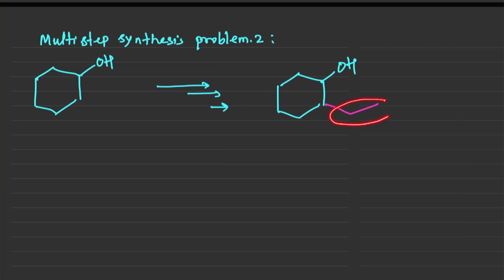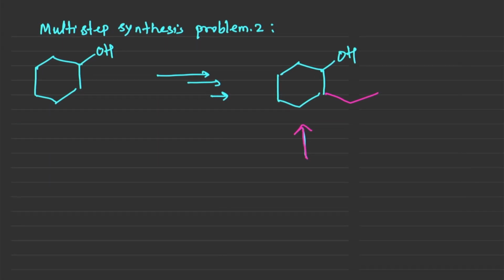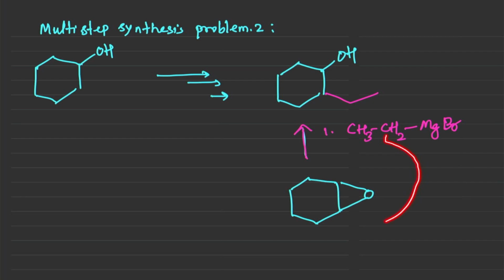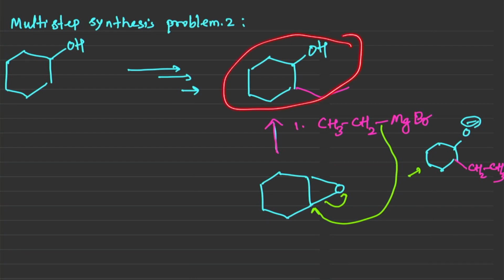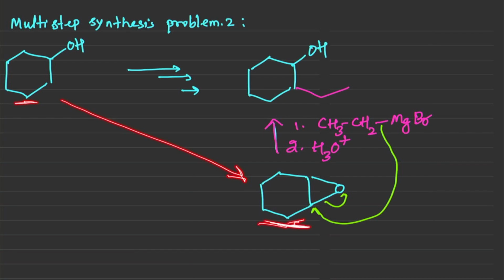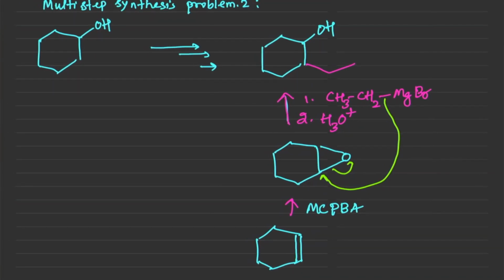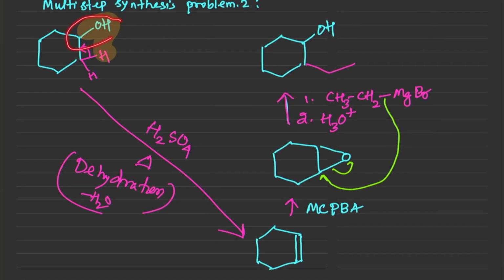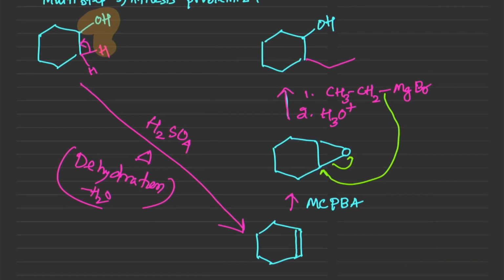Multistep synthesis strategy: Problem 1 (an Alcohol to a new alcohol with extra carbon atoms)